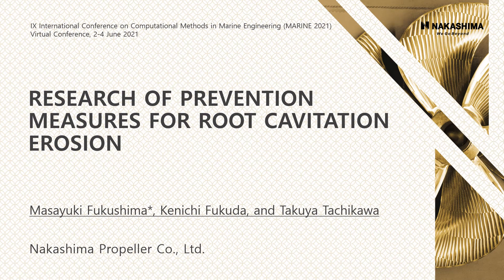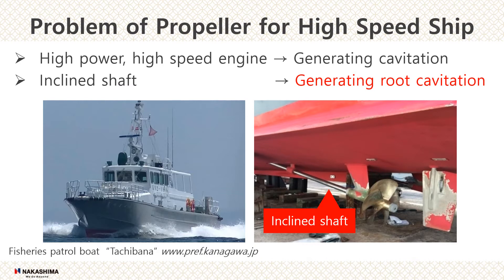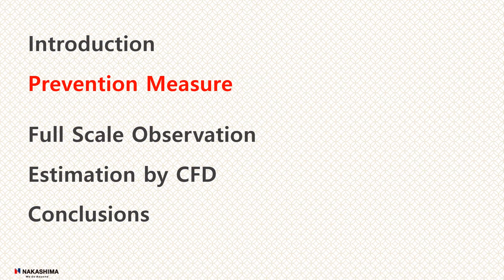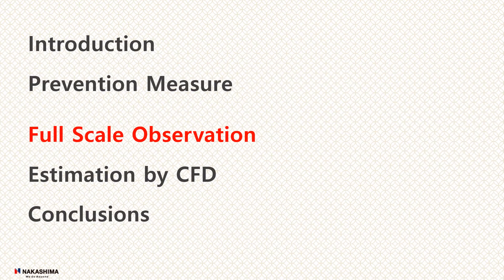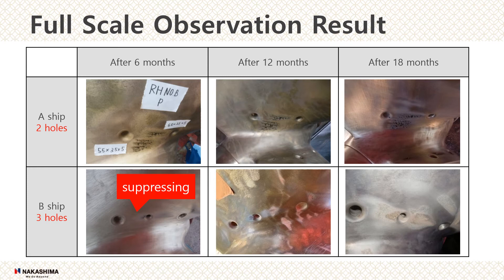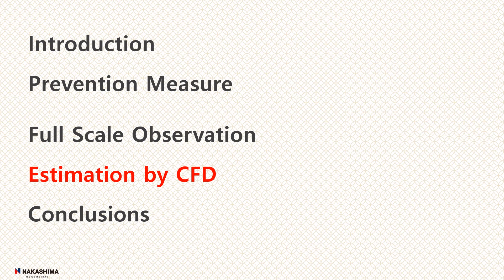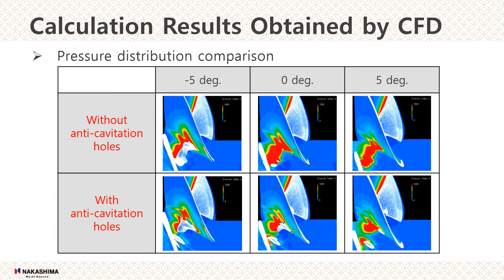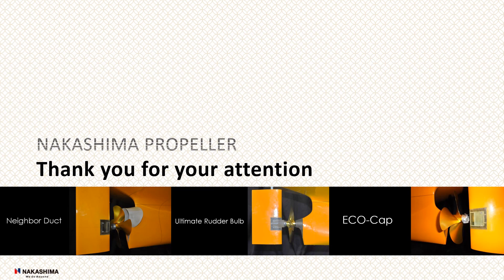Research of prevention measure for root cavitation erosion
For small high speed ships, which operate over 22 knots, cavitation phenomena called as root cavitation are happened easily on the root of propeller blades and boss, and then collapsed sequentially. Consequently, erosion can be happened at root area. This phenomenon is root cavitation erosion. Ship owners often regard the erosion as problem for safety side judging by that poor appearance. Accordingly, we need to suppress root cavitation erosion as small as possible. As the general prevention measures for the erosion, one or two holes called anti-cavitation hole are drilled on root of propeller blade to suppress the root cavitation erosion. Taking this measure, the root cavitation erosion can be somewhat suppressed but it cannot be completely prevented under severe operational condition. In this research, the original propeller with two anti-cavitation holes is machined additional anti-cavitation hole to reduce erosion. In order to compare the situations of root cavitation erosion of the propeller with three anti-cavitation holes and original propeller with two holes, full scale observation with actual ship equipped with these propellers were examined for 24 to 30 months. In addition, the effects of anti-cavitation holes are estimated by numerical calculations. As a result, it was confirmed that the drilling anti-cavitation holes can reduce the amount of root cavitation, and additional anti-cavitation holes can be effective measure for suppress the root cavitation erosion.